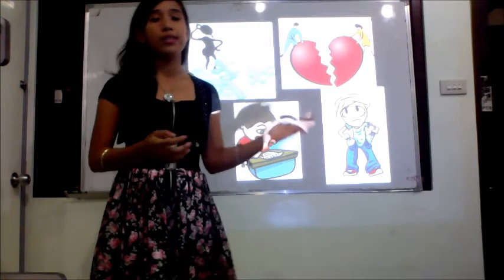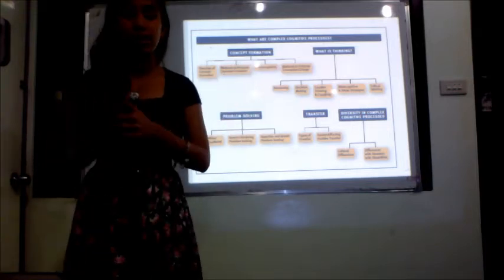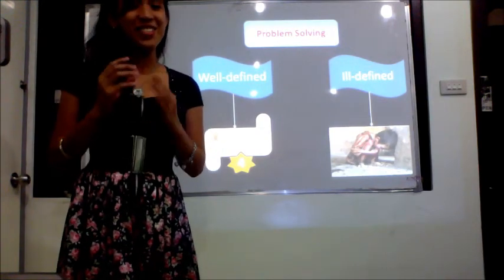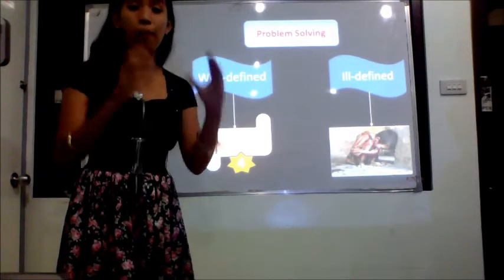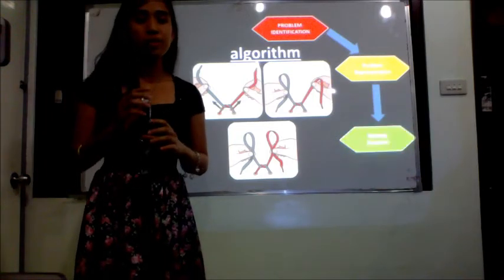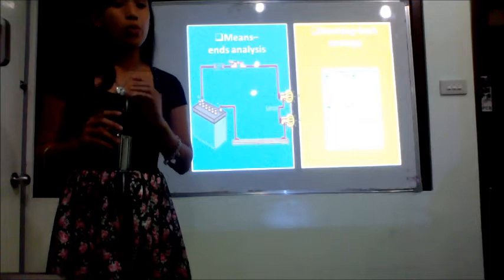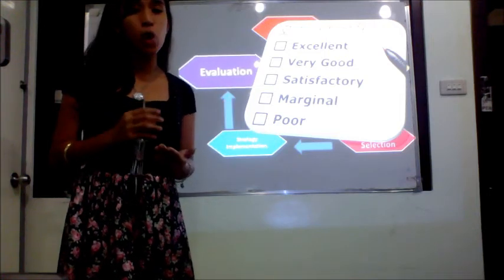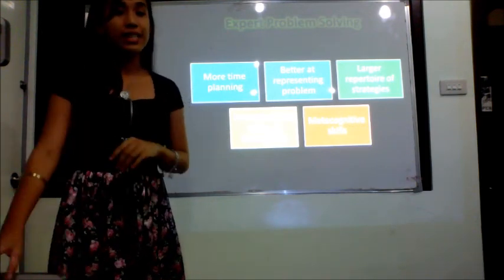DEMiAR Chapter7 Complex Cognitive Processes, Problem Solving (Microteaching)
A requirement on PSYCH109 (School Psychology) under Professor Odessa Escalona. This video was successfully made by yours truly July 7,2014. (Reference: Educational Psychology by Roxana Moreno.